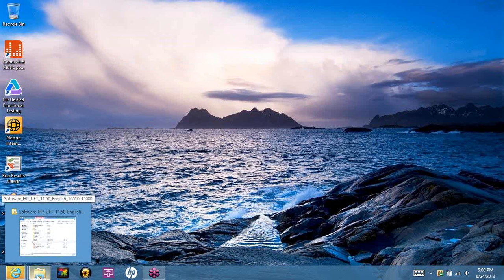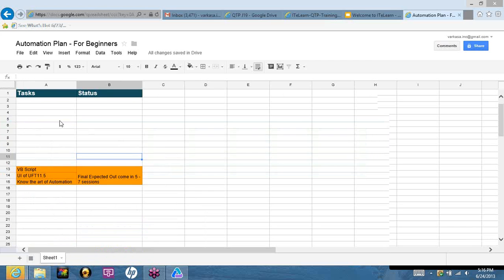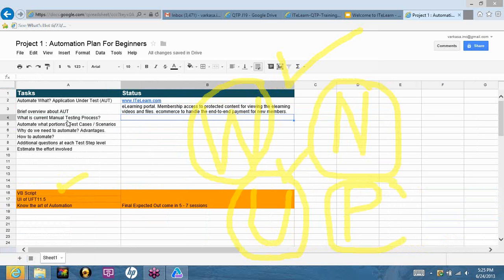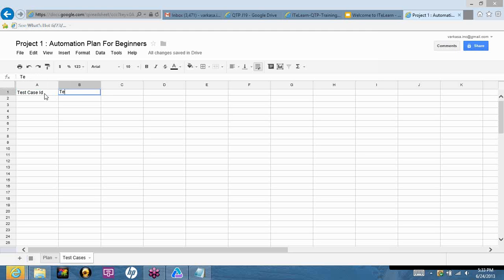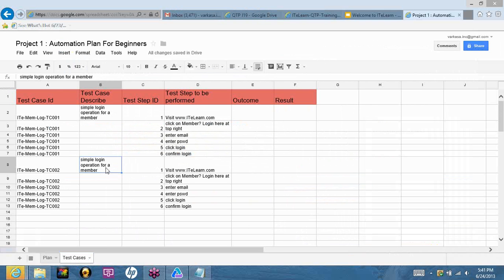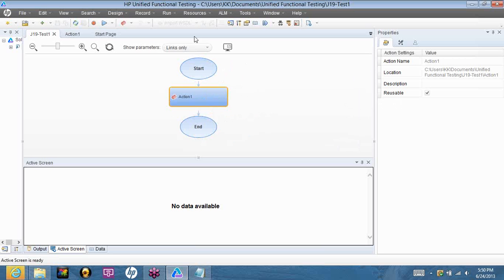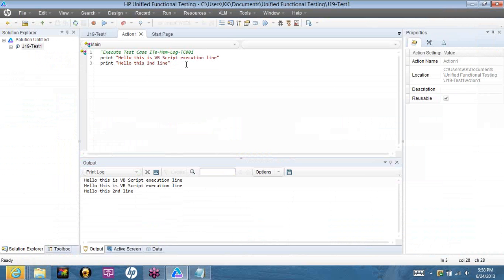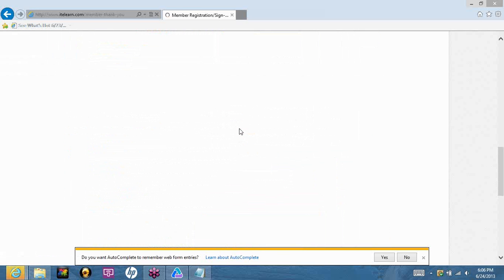Introduction to HP UFT 11 5 QuickTest Professional HP QTP Tutorials Day 02 by Karthik ITeLearn using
Installation of trail version HP UFT 11 5 QTP.
There are lot of new things you can in this version.
The good part is the cracks of version 10 to version 11 5 remain to be the same.
Lot of what is done in HP Quick Test Professional is continuing to be there.
You can see all the different listings of things that are there. You could see the really Unified module Testing  how it combines the GUI Testing that QTP does and API Testing as part of it. How they have updated into single IDE. What are the given check point concepts?

"hp qtp", "hp qtp certification", "hp qtp training", "hp quick test
professional", "hp quicktest professional 10", "hp qtp certification",
"hp quick test professional", "hp quicktest professional 11", "hp quicktest professional download", "hp quicktest professional user guide", "hp quicktest professional tutorial".